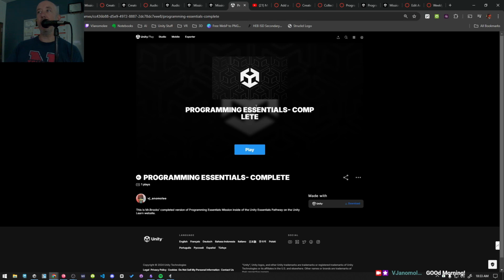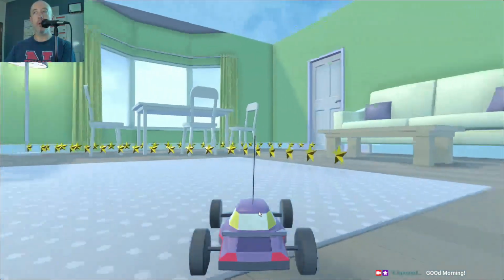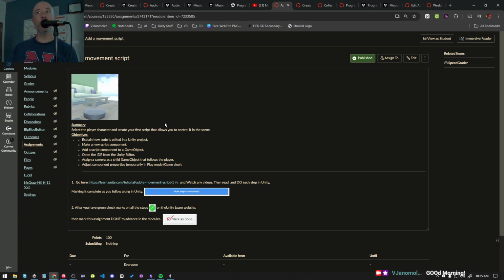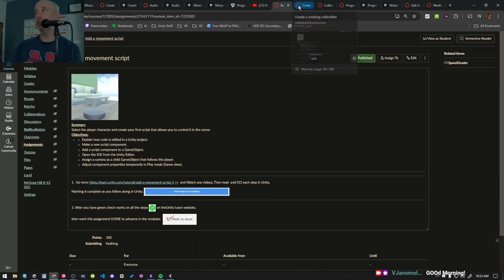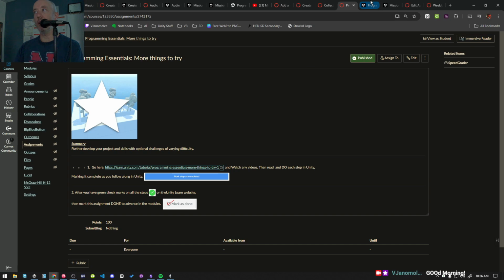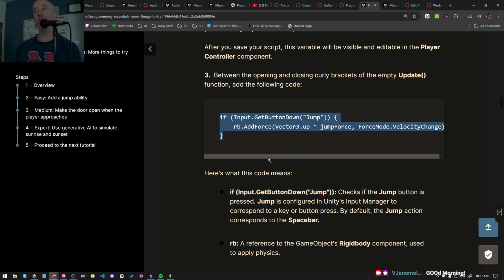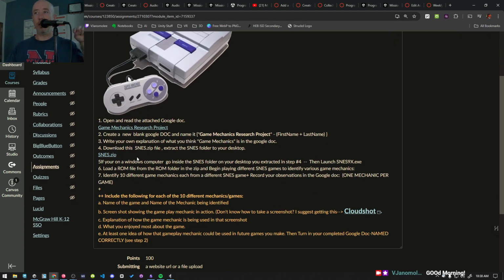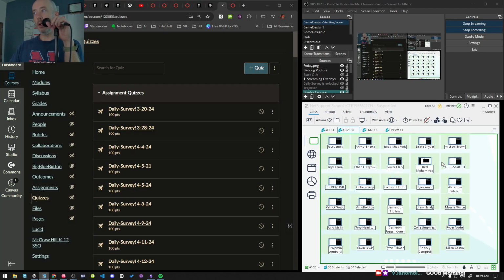Programming Essentials Intro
In this video I explain the CANVAS assignments for Mission 4- Programming essentials - inside the Unity Essentials Pathway on the Unity Learn website